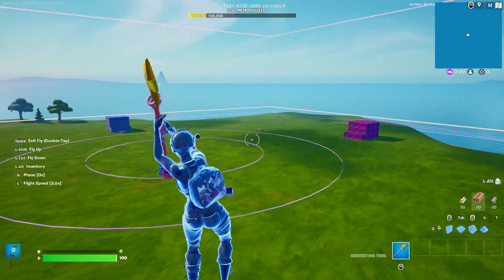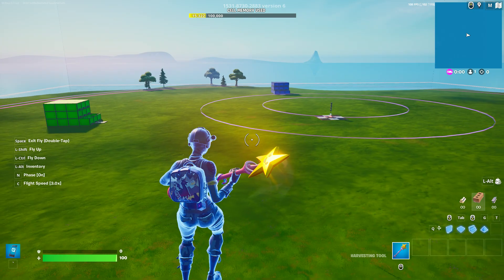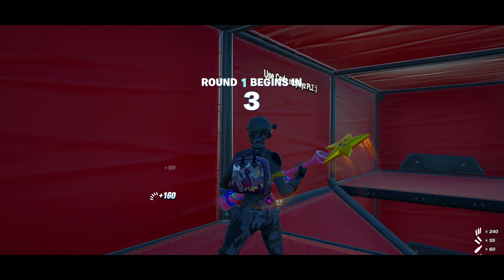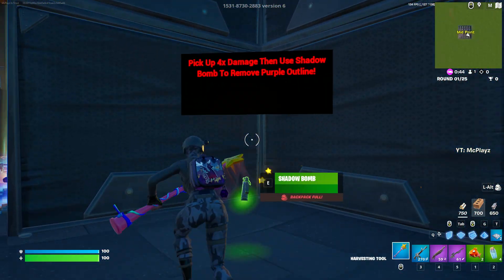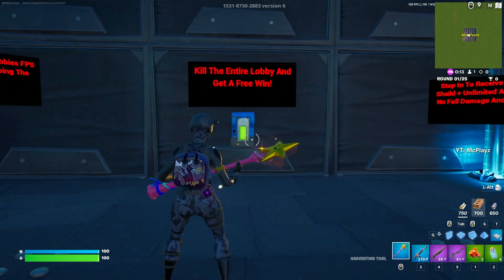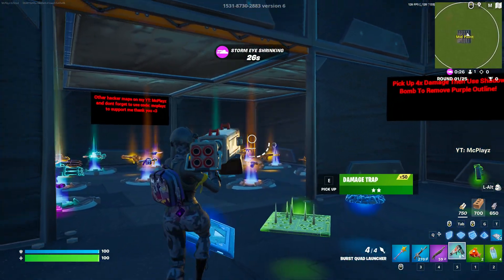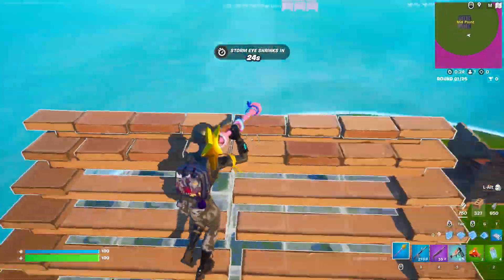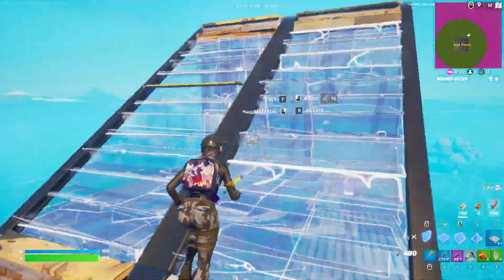4v4v4v4 Go Goated But Better (Chapter 4 Loot) *NEW Secret Room*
Creator Code: McPlayz

       \/  Top  Fav Maps  \/